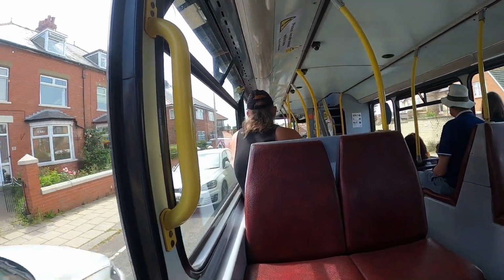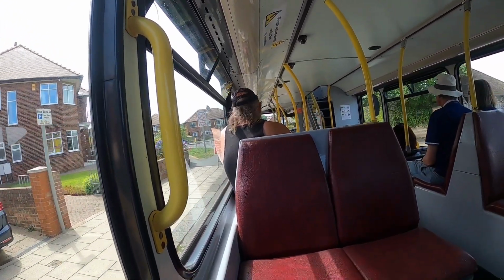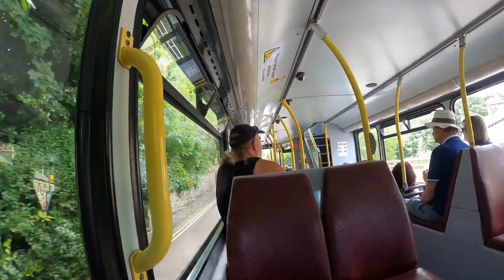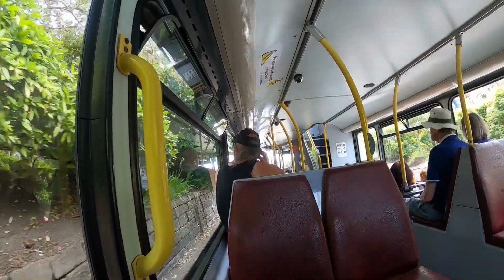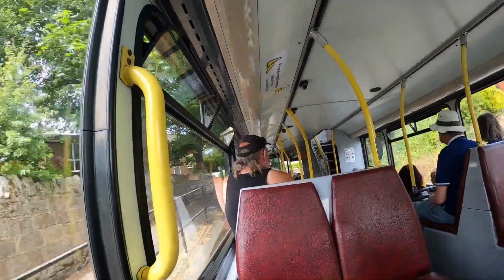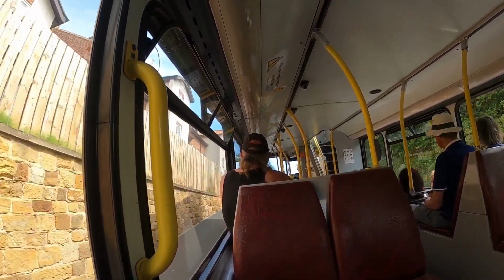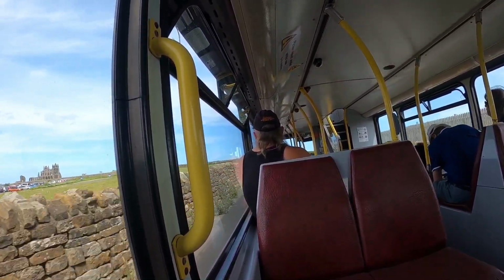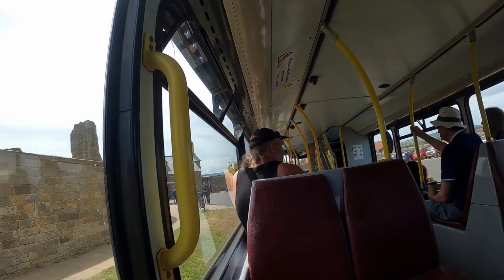Tour Bus: Coastal & Country Coaches Y3WTT Ex Y737TGH Volvo B7TL/Plaxton President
Y3WTT makes it’s way around Whitby operating a Whitby Town Tour service.

Thankfully the allocation of the WTT’s was Y3WTT and X2WTT which made me complete the PVR of WTT’s however had incredibly loud Tour commentary.

Vehicle Information:
Service: Whitby Town Tour
Fleet Code: N/A
Registration: Y3WTT
Previous Registration: Y737TGH
Bus Make/Model: Plaxton President
Chassis: Volvo B7TL
Year New: Early 2001
Operator: Coastal & Country Coaches
Original Operator: London General
Livery: Coastal & Country Coaches WTT
Depot: Whitby
Date Recorded: 18/06/22
Features: Ridiculously loud Tour Commentary
Notes: A decent enough B7 let’s say but the Voith X reg example was definitely better than this.

I am now on Flickr and my account is Joe’s Transport Photography

My other social media is

If you have a question don’t be scared to comment it or send it to my Instagram account